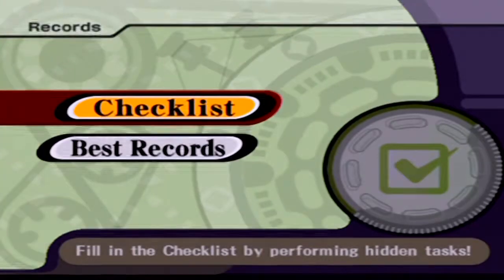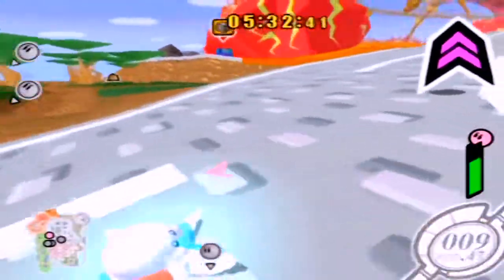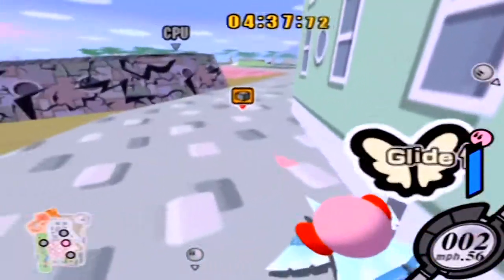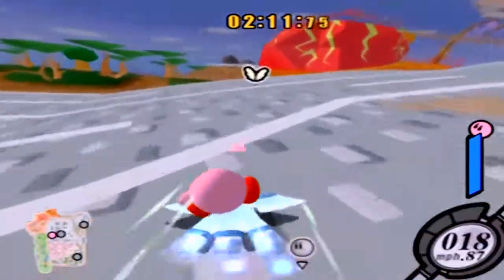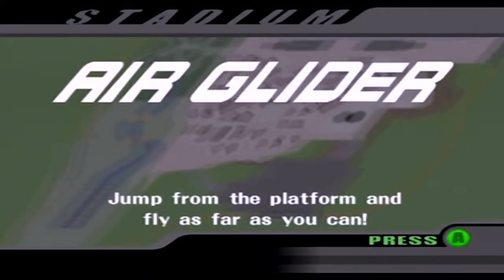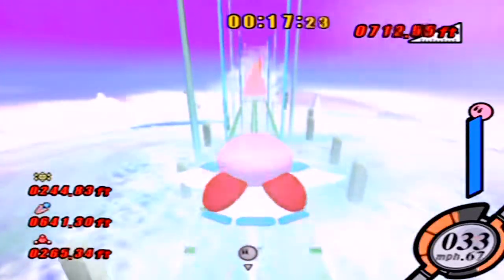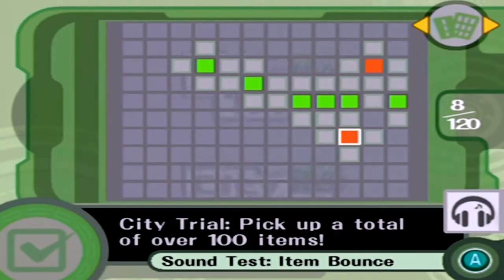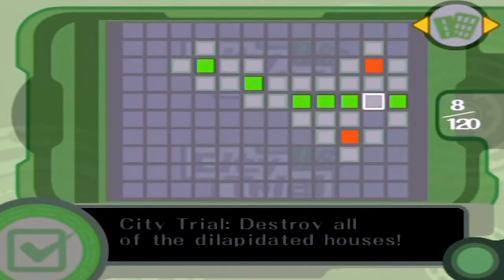Dynamaxed Dynablade? Kirby Air Ride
Lets tackle some more of that backlog to find... a dynamaxed pokemon?

Keep up to date with Social Links!